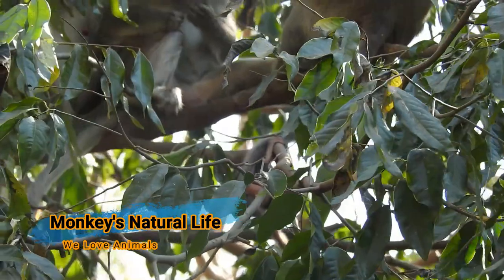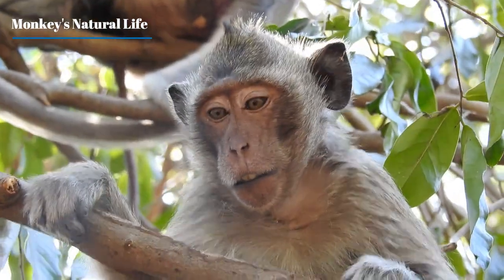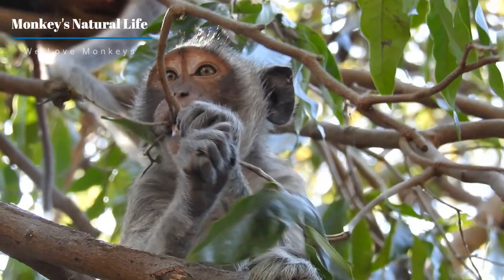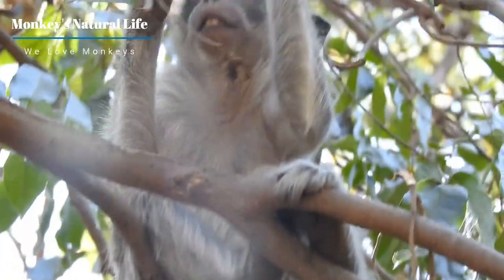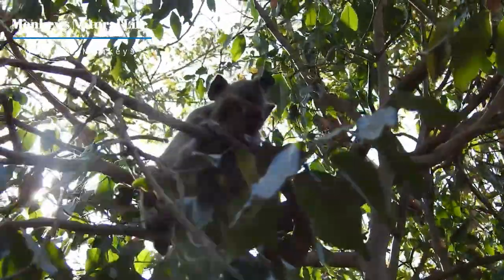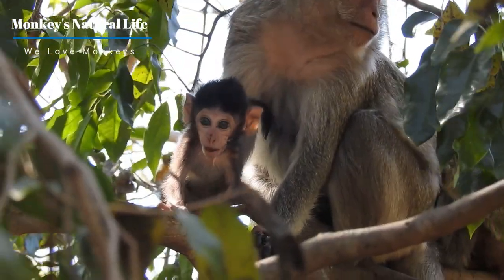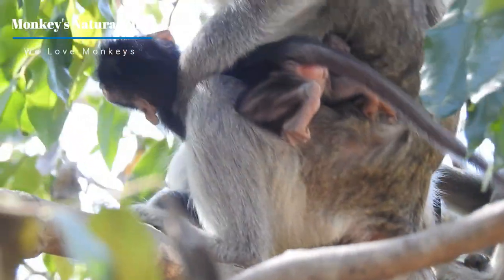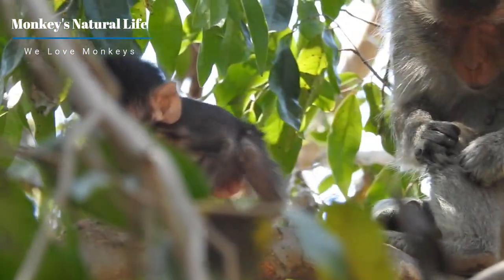Cute baby monkey Heidi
Welcome to Monkey Life Cambodia, We are here for showing the activities of monkeys in the provinacial park in Cambodia. Please enjoy watching !
Best Regards
Monkey Life Cambodia